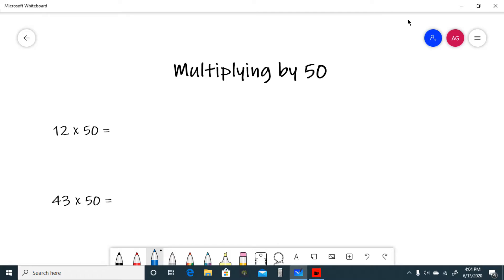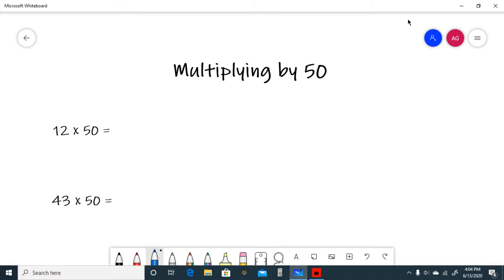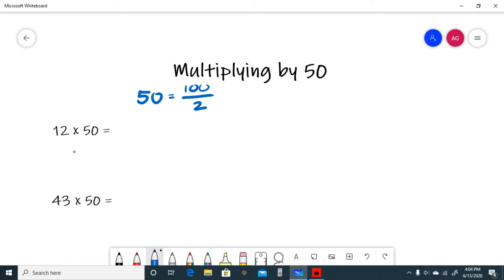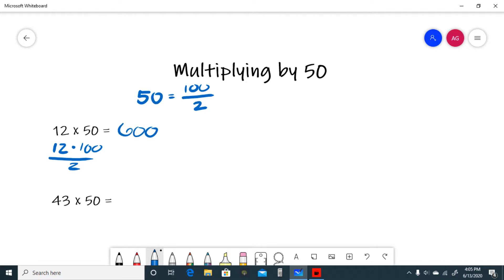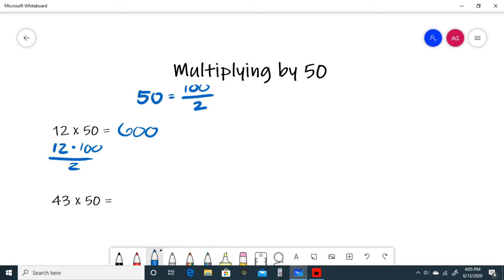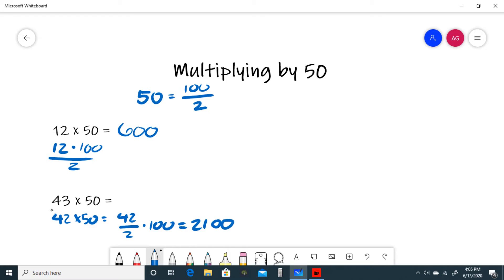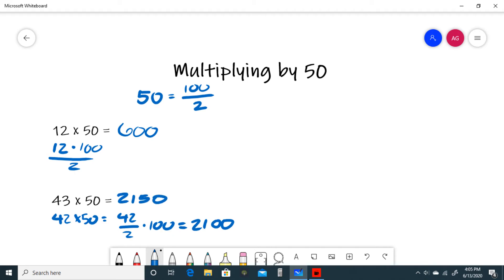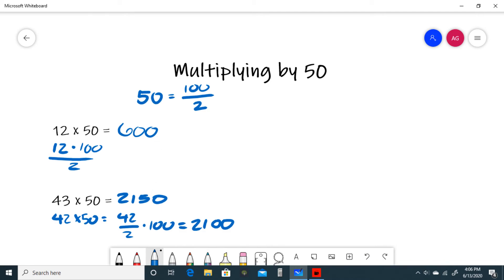The 50's Trick (TMSCA/UIL Number Sense)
How to multiply any number by 50 for the TMSCA / UIL Number Sense Test

76 x 50
40 x 50
24 x 50
19 x 50
39 x 50
75 x 50
81 x 50
34 x 50
65 x 50
37 x 50

ANSWERS! DO NOT LOOK UNTIL YOU HAVE SOLVED ALL OF THE QUESTIONS!

3800
2000
1200
950
1950
3750
4050
1700
3250
1850